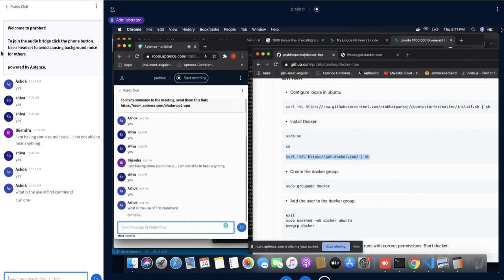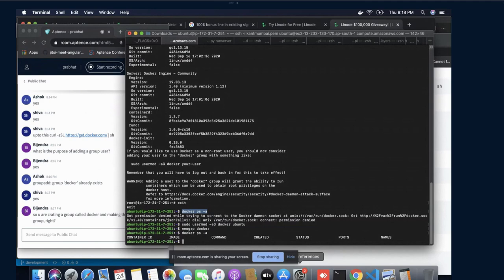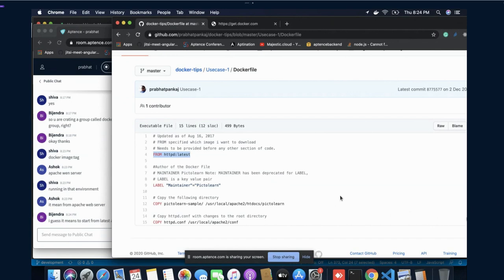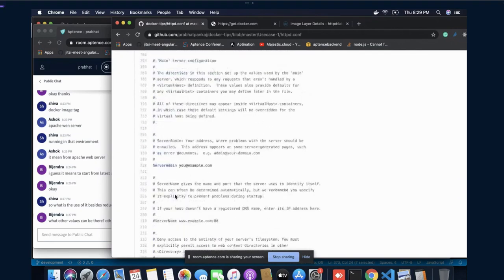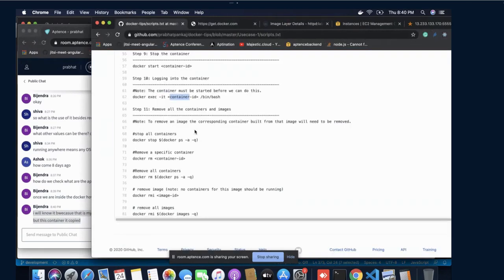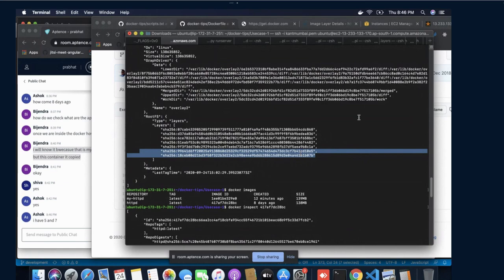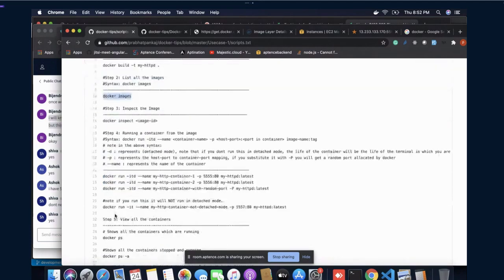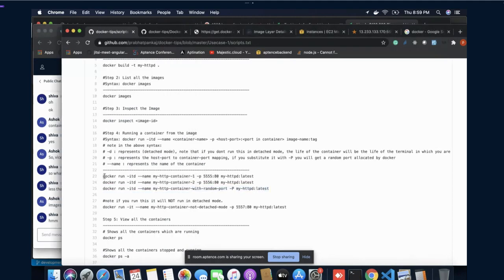firstrecorder22, docker basics